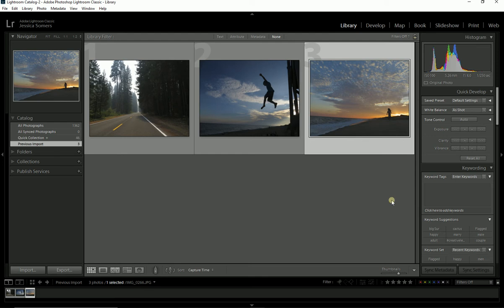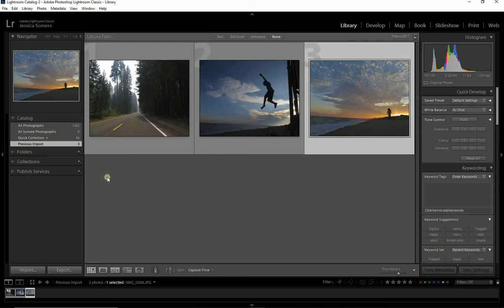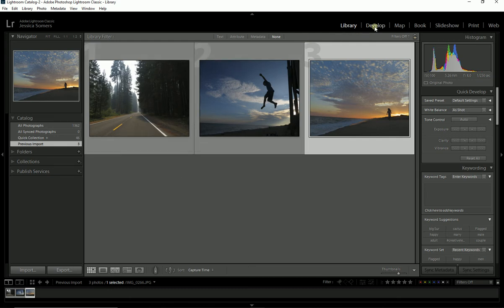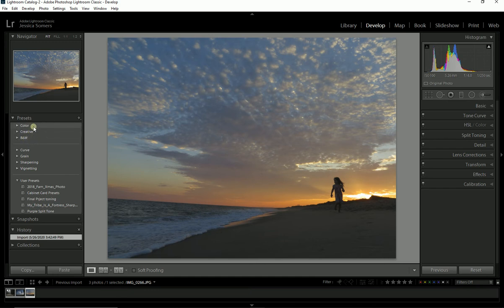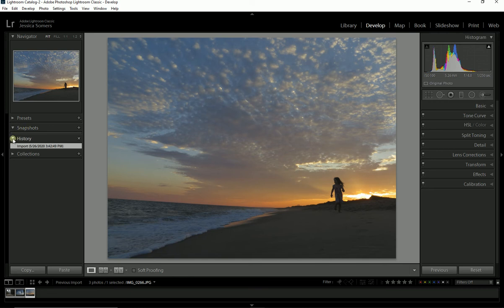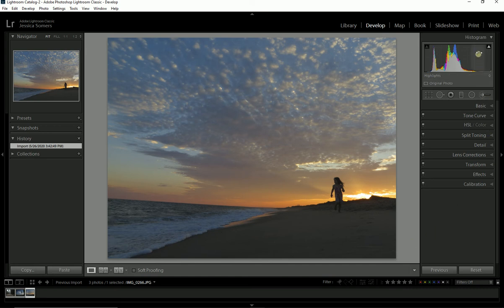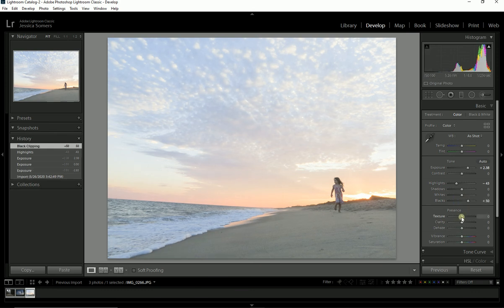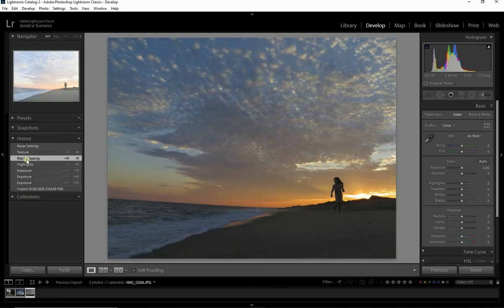A Brief Tour Of Lightroom